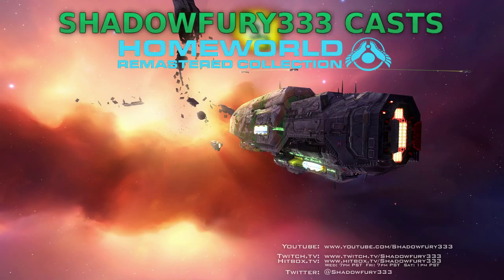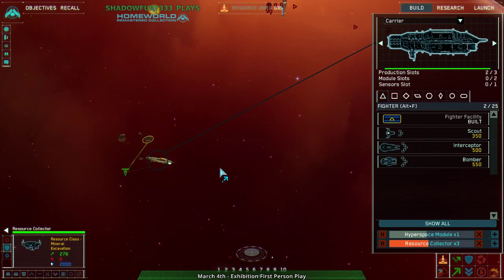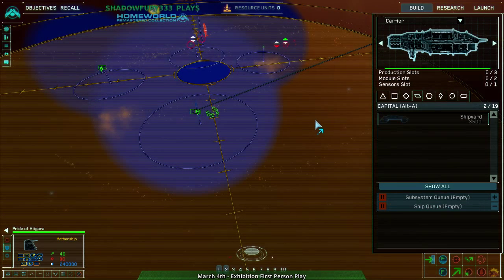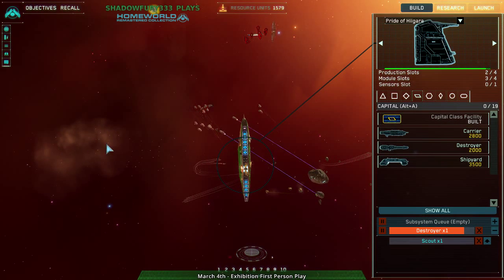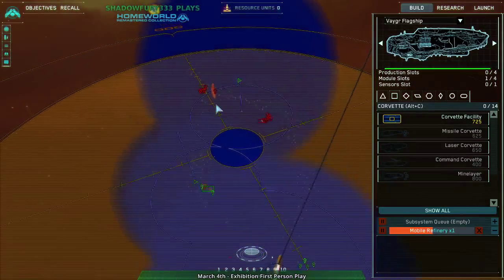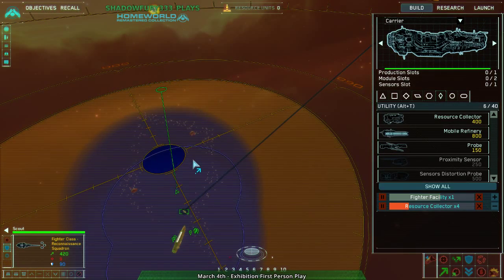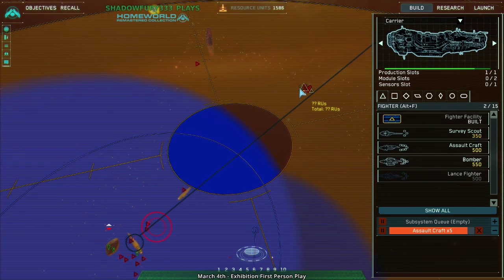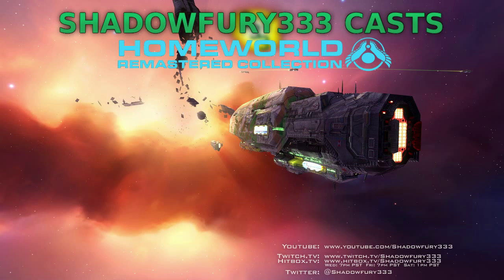2015/03/04: Shadowfury333 Plays Public Multiplayer - Homeworld Remastered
I was really excited for this game, but unfortunately had some technical issues last week, so I wasn't able to stream it then. Better late than never, I guess.

Oh, also, I know Descolada/STRIKE CRAFT KING from Achron, not Zero-K.

Shadowfury333 (Hiigaran/Vaygr/Vaygr) vs

Sajuuk-Khar (Hiigaran)
Map: Hostilities End

STRIKE CRAFT KING (Hiigaran) (24:40, 34:09)
Map: Shield